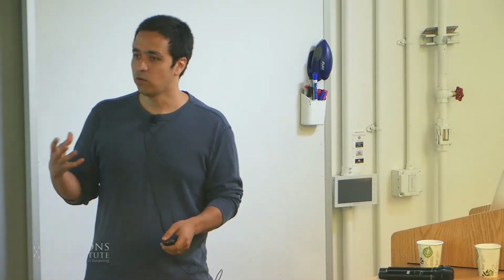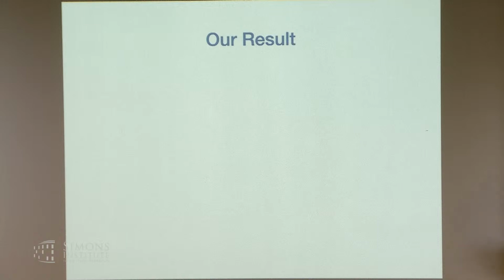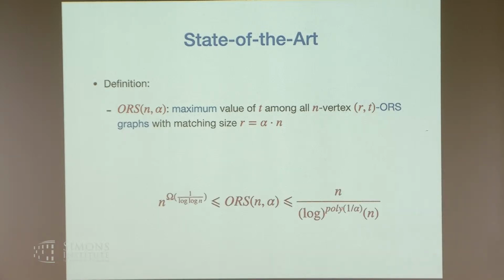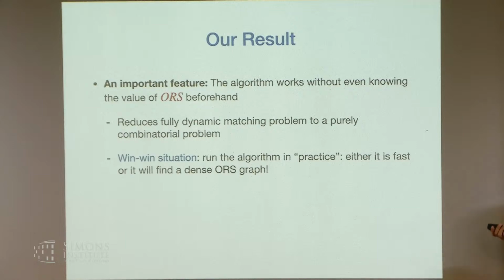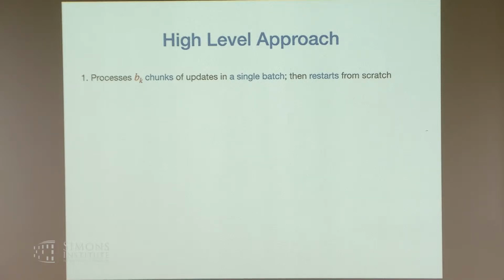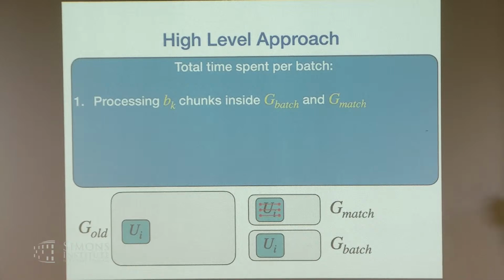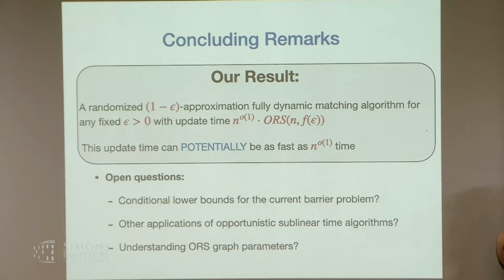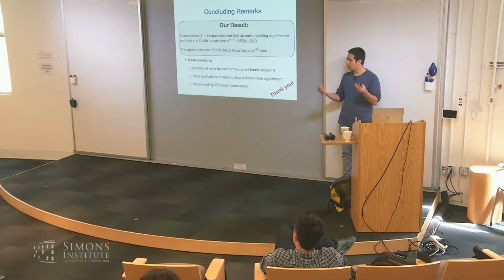Improved Bounds for Fully Dynamic Matching via Ordered Ruzsa-Szemeredi Graphs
Sepehr Assadi (University of Waterloo)

We follow the recent breakthrough of Behnezhad and Ghafari [FOCS'24] in designing fully dynamic algorithms for the maximum matching problem whose runtimes is parameterized by the density of the so-called Ordered Ruzsa-Szemeredi (ORS) Graphs. These are graphs whose edges can be partitioned into an ordered set of linear-size matchings such that each matching is induced among the edges of the matchings that appear after it in this ordering. Behnezhad and Ghafari developed an algorithm for (1+eps)-approximation of matchings for any constant eps with update time roughly \sqrt{n * ORS(n)}, where ORS(n) denotes the largest number of matchings possible in an n-vertex ORS graph. The parameter ORS(n) is still quite poorly understood and we effectively only know that it is between n^{o(1)} and o(n). Under the plausible scenario that the current lower bounds for ORS(n) are almost optimal, the BG algorithm will run in n^{1/2+o(1)} update time, which will be a major achievement in this area.

In this talk, we will cover our recent improvements to the BG-algorithm that improve the update time to only n^{o(1)} * ORS(n). This means that under the plausible scenario above, this algorithm simply runs in n^{o(1)} update time. In its current stage also, this fully reduces the algorithmic problem of designing dynamic matching algorithms to a purely combinatorial problem of upper bounding ORS(n) with no algorithmic considerations.